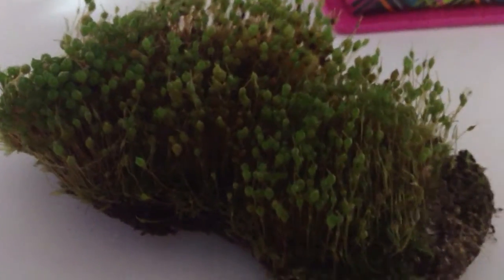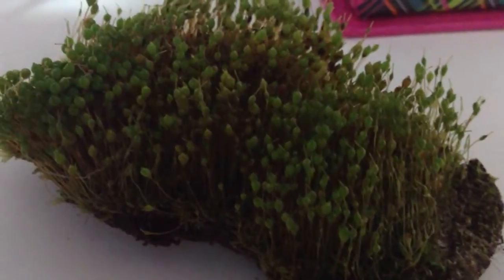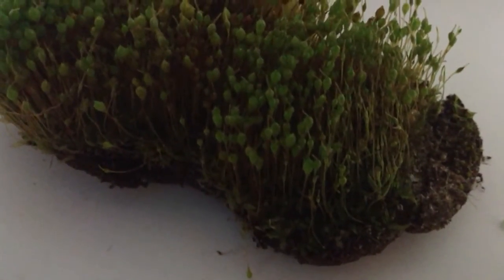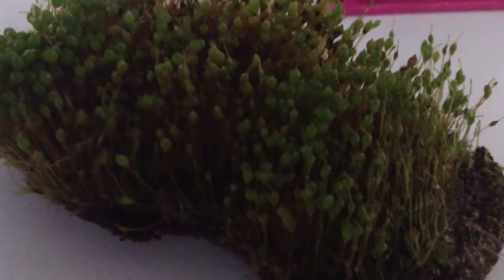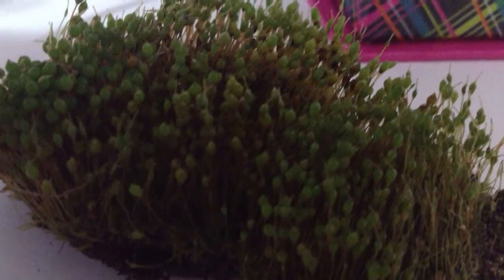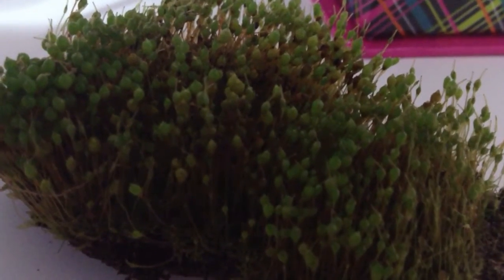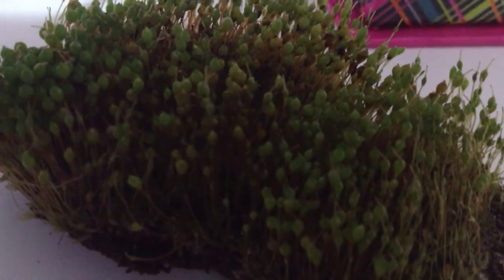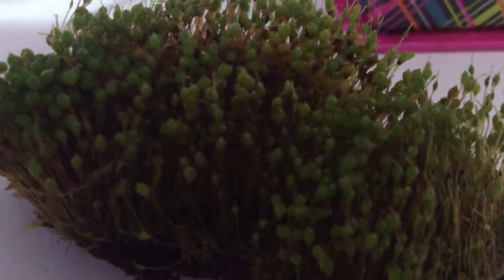I Need Help!